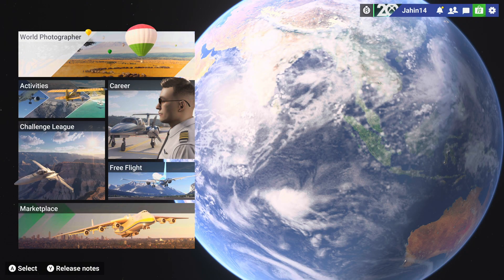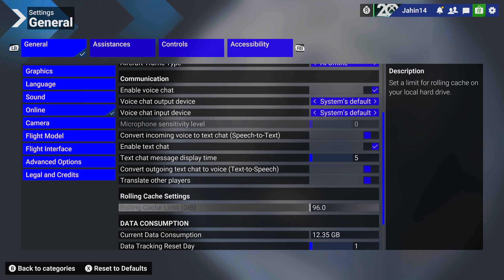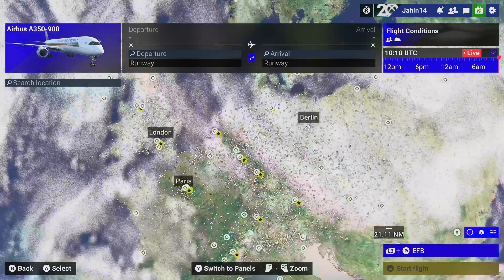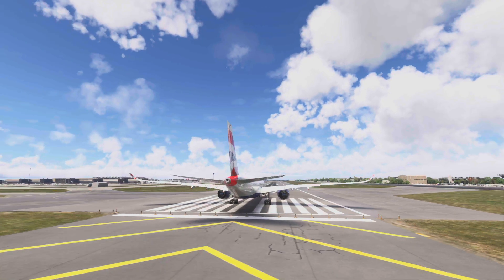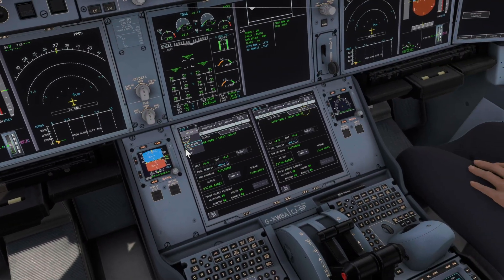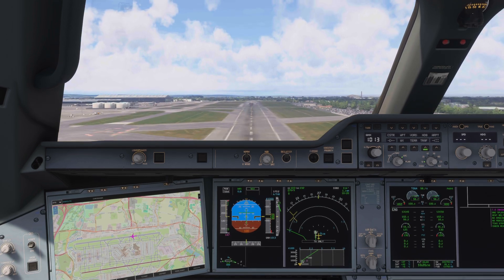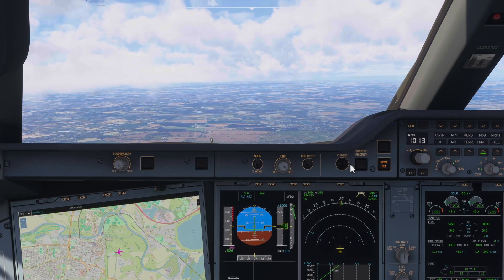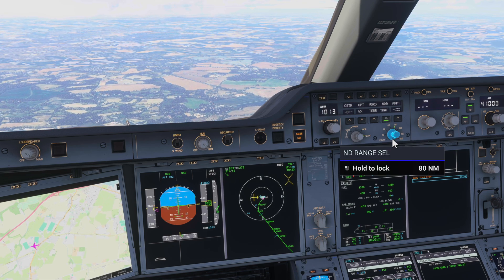How to FIX Airbus A350 STUTTERING & LAGGING on Flight Simulator 2024 on XBOX SERIES X!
I've tried a few settings on MSFS 2024 Xbox to see if I can fix the stuttering and lagging on my Xbox Series X.

Try these and see if it makes a difference. It's made a few changes for me and i've seen less stuttering and lag which is good.